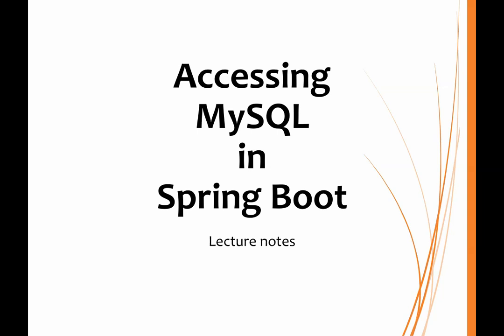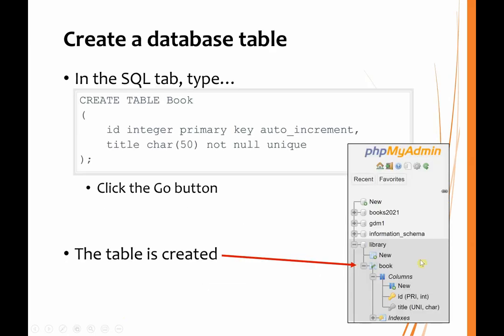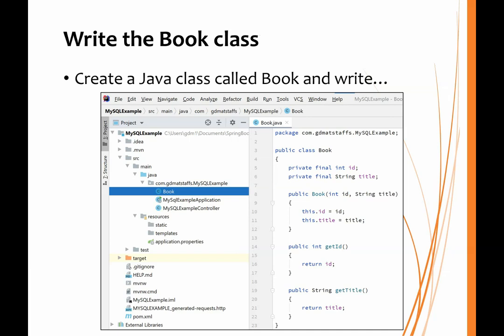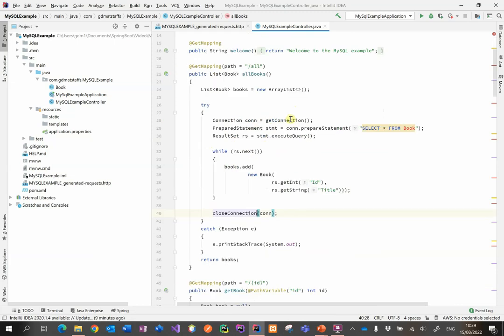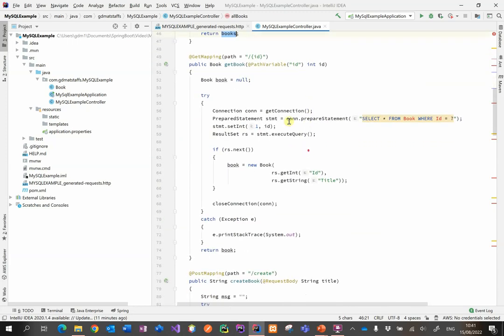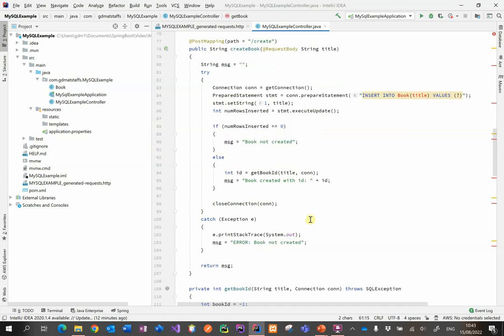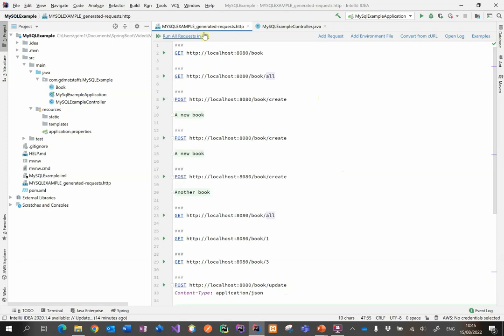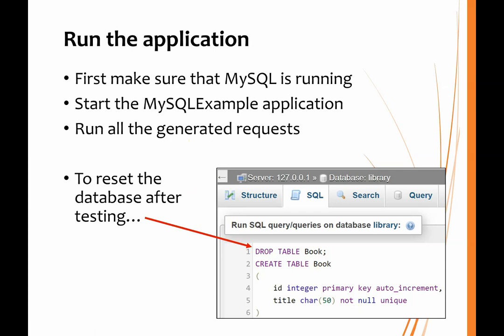Accessing MySQL using JDBC in Spring Boot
How to access a MySQL database using JDBC in Spring Boot.
This covers the same topics as but with a better quality soundtrack.